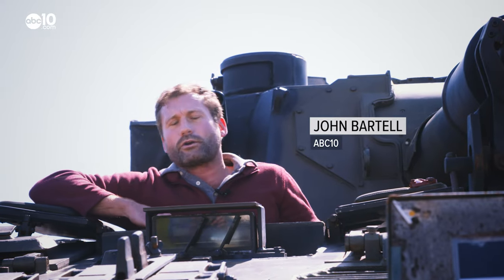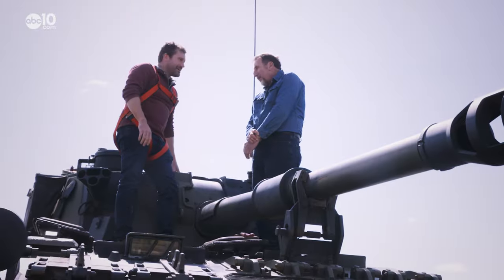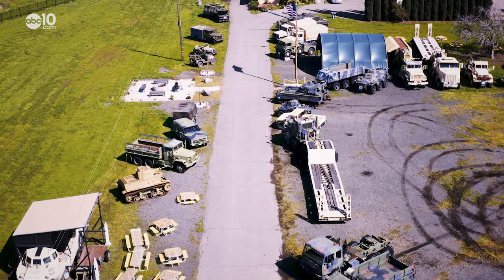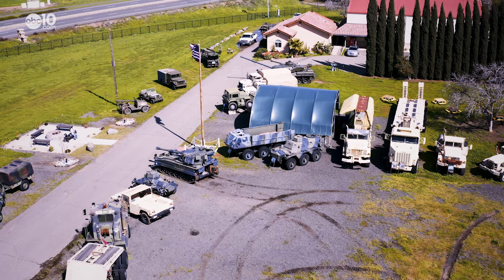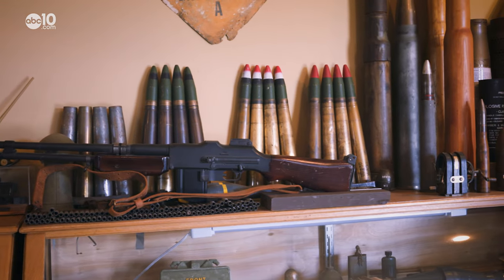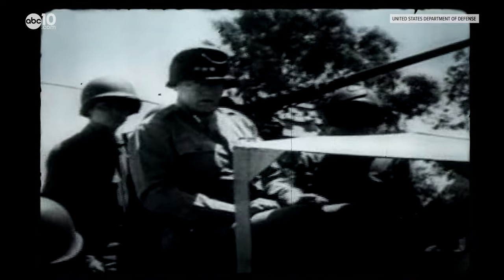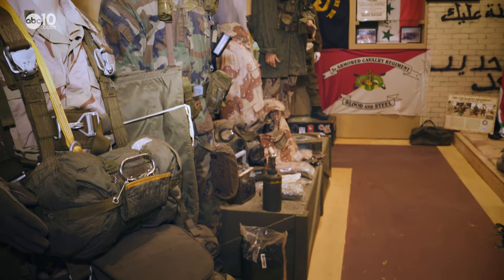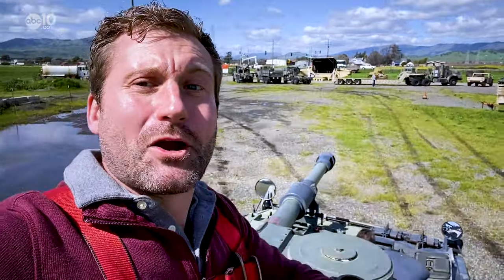Ride a tank at the American Armory Museum | Bartell's Backroads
The American Armory Museum is a hands-on experience where you can touch tanks, rocket launchers, and climb inside a variety of war machines.